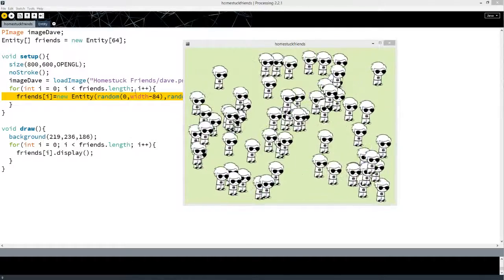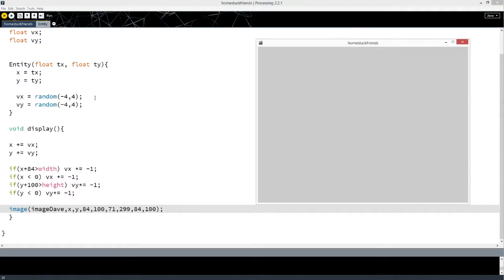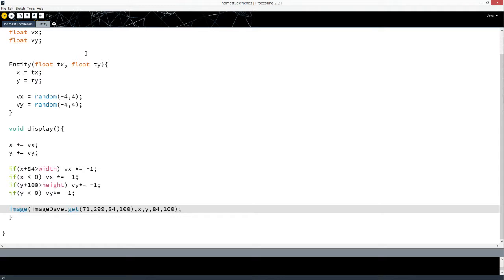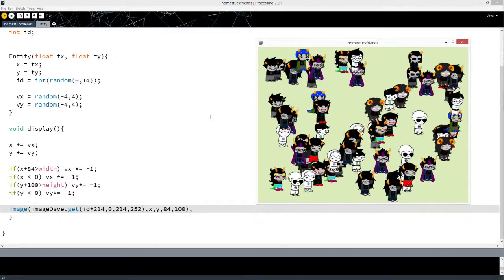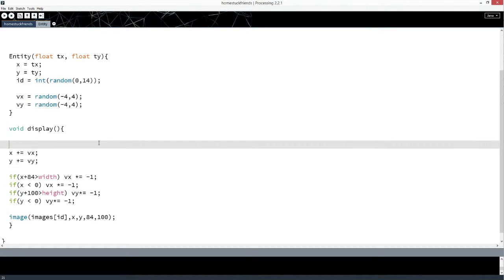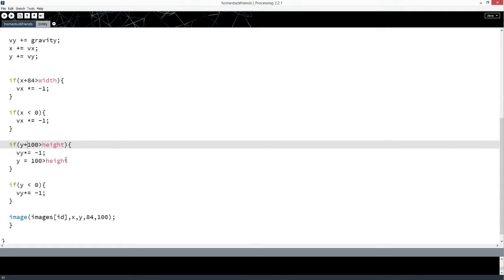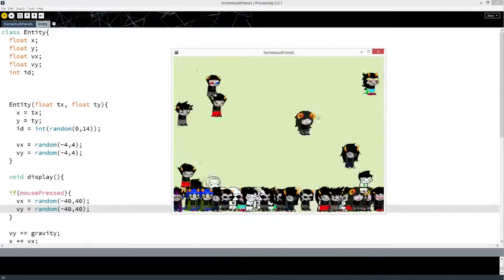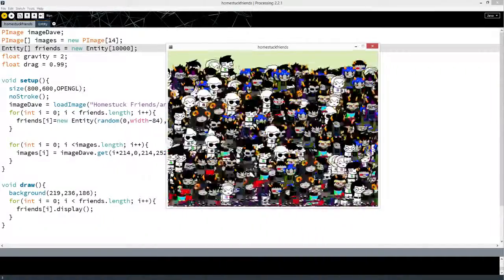Processing Programming Tutorial 4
a basic intro into programming for processing ... made for a friend (part 4)